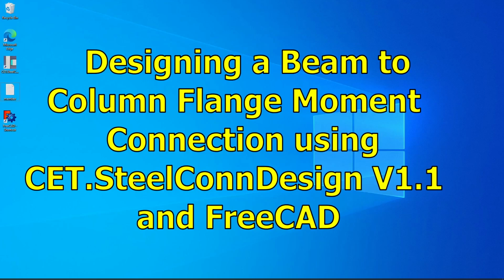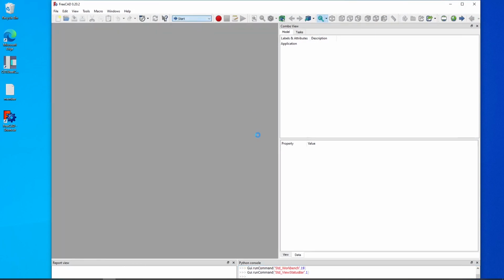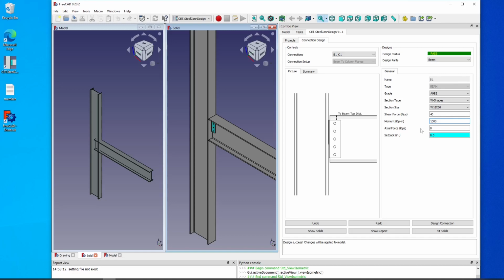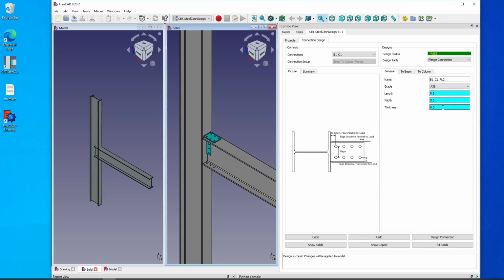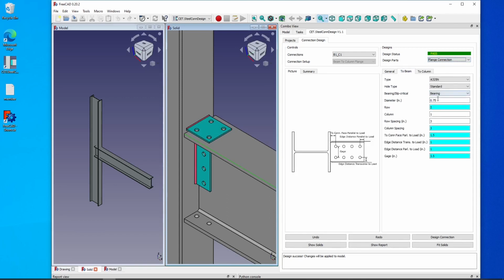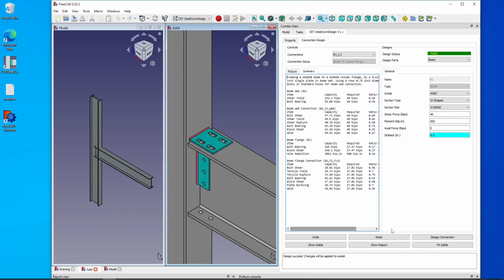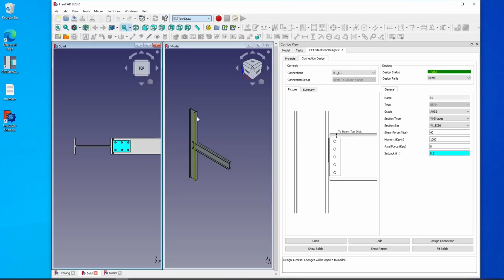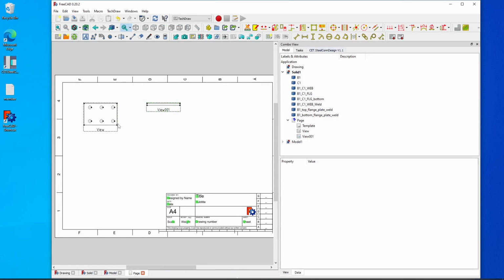Using CET.SteelConnDesign V1.1 and FreeCAD to Design a Beam to Column Flange Moment Connection